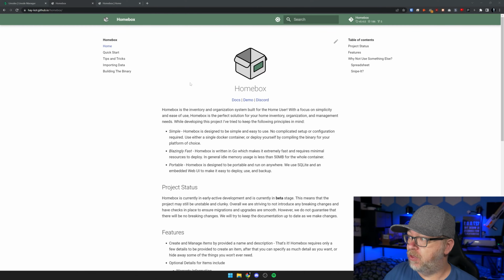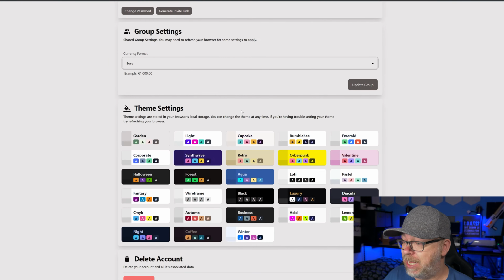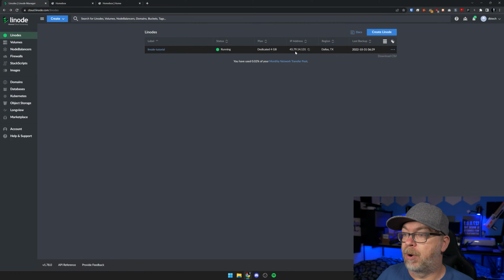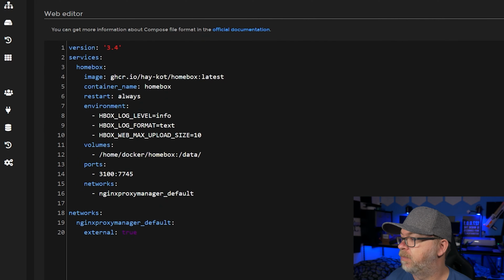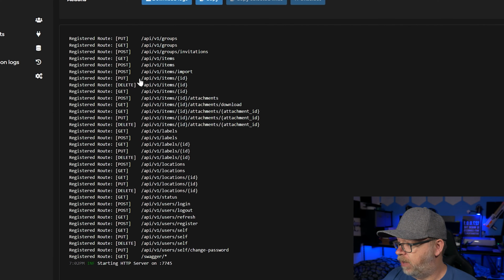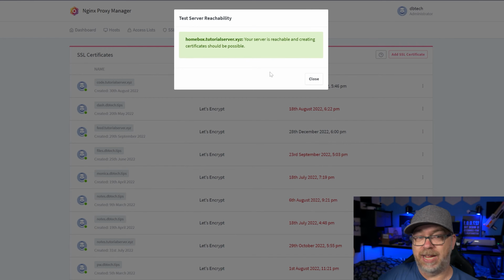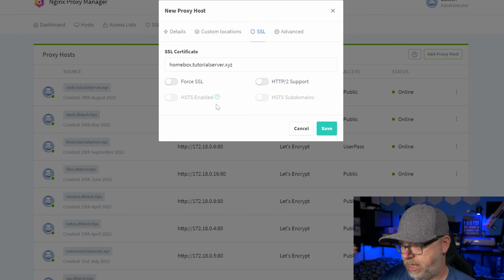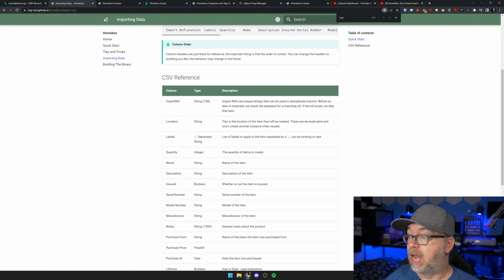Never Lose Anything Again With Homebox on Docker | Homebox Home Inventory Management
In this video, @gardiner_bryant shows how to set up a home inventory management system called Homebox running in a Docker container on a Linode. Homebox is built for the home user with the focus on simplicity and ease of use. The first video in this series is available

Chapters:
0:00 Introduction
0:16 What is Homebox?
1:24 Explore the Homebox Demo
5:20 Deploy Homebox on Linode
6:00 Login to Portainer
6:09 Add a Stack
11:10 Configure DNS
12:50 Add an SSL Certificate
14:26 Create a Proxy Host
16:55 Login to Homebox
19:13 Conclusion

Product: Docker, Homebox, Portainer, @DBTechYT